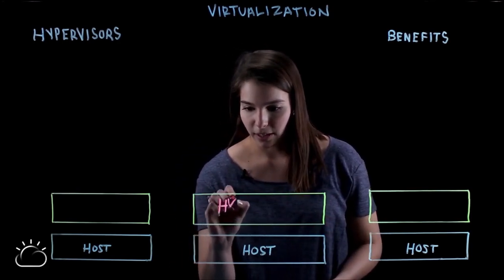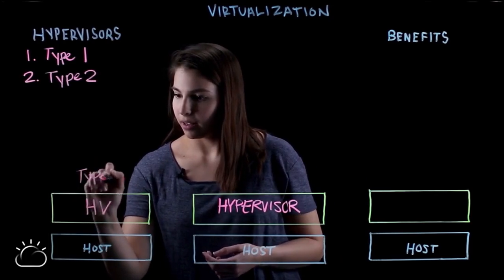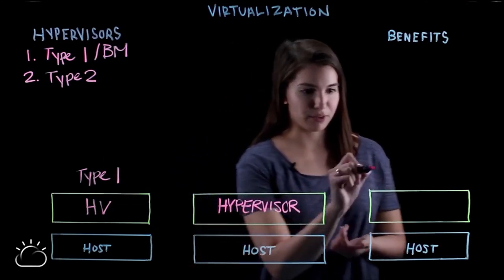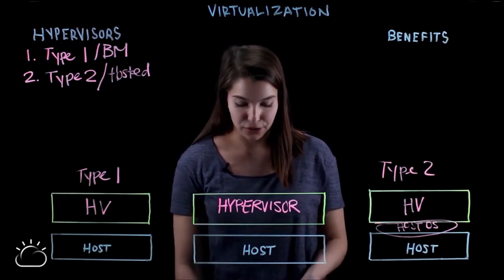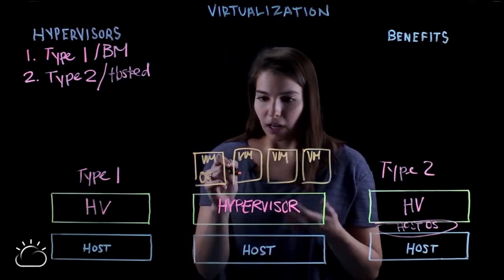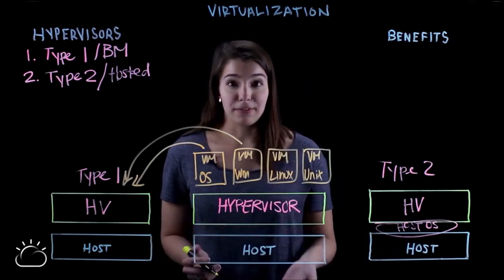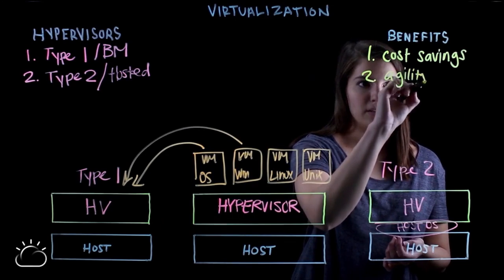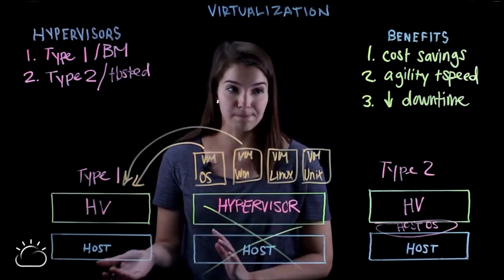19 Virtualization and Virtual Machines Explained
Welcome to Soft Evolution Technology's YouTube channel! In this video, we provide a comprehensive explanation of virtualization and virtual machines, fundamental concepts that have revolutionized the world of computing.

Virtualization is a technology that allows multiple virtual machines to run on a single physical server, enabling efficient utilization of computing resources and enhancing flexibility in IT infrastructure management. In this video, we delve into the intricacies of virtualization and its benefits.

Topics covered in this video:

Introduction to Virtualization: We start by defining virtualization and highlighting its importance in modern computing environments. Understand how virtualization separates the software from the underlying hardware, enabling the creation of multiple virtual machines.

Benefits of Virtualization: Discover the advantages of virtualization, including increased server utilization, cost savings, simplified management, improved scalability, and enhanced disaster recovery capabilities. We discuss how virtualization enables organizations to optimize their IT infrastructure and streamline operations.

Virtual Machines: Dive into the world of virtual machines (VMs), which are the building blocks of virtualized environments. We explain how VMs are created, their architecture, and the benefits they offer, such as isolation, portability, and the ability to run different operating systems simultaneously.

Hypervisors: Learn about hypervisors, the software or firmware that enables the creation and management of virtual machines. We discuss the types of hypervisors, including Type 1 (bare-metal) and Type 2 (hosted), and their roles in facilitating virtualization.

Use Cases: Explore real-world applications of virtualization and virtual machines across various industries. Discover how organizations leverage virtualization to consolidate servers, optimize resource allocation, create test environments, and enhance application deployment.

Whether you're an IT professional seeking to expand your knowledge or a business owner exploring the benefits of virtualization, this video provides a solid foundation.

We're here to assist you in harnessing the power of virtualization for your business.

Join us on this exciting journey into the world of virtualization and virtual machines!